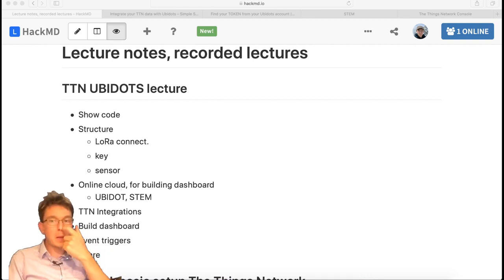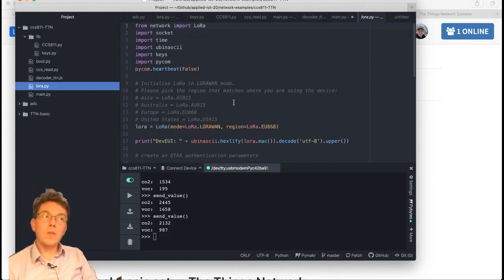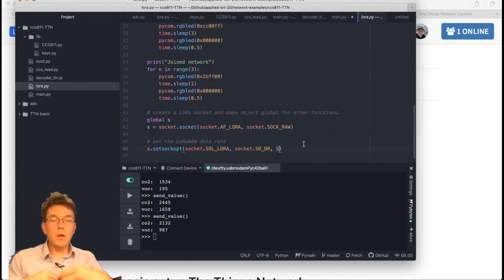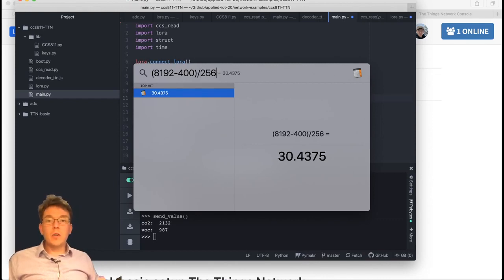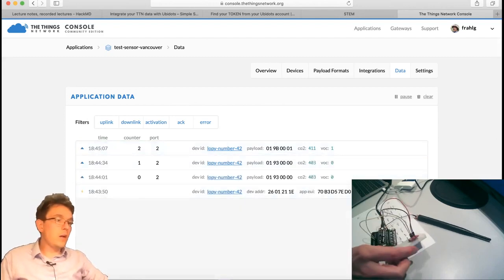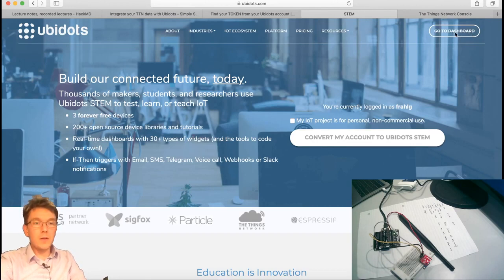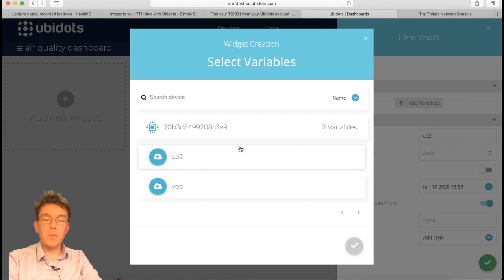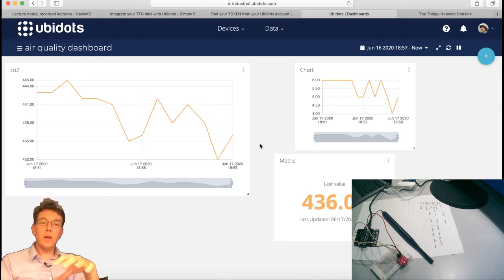Session 5 Sending data via TTN, building dashboard in Ubidots